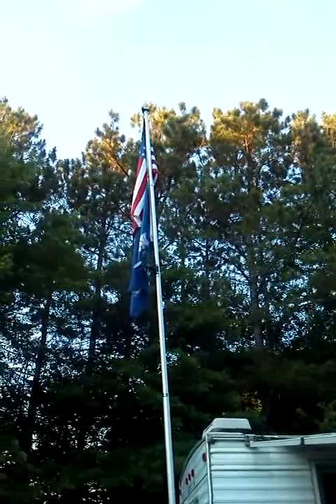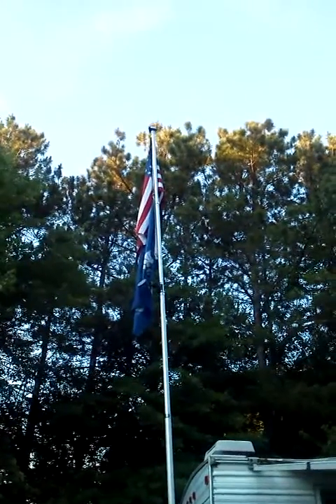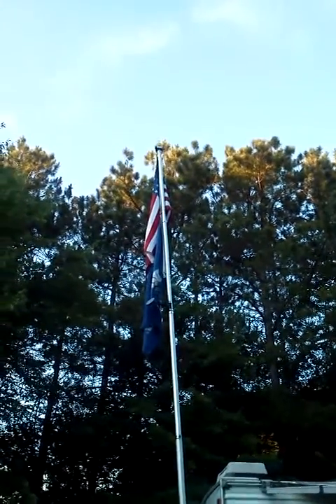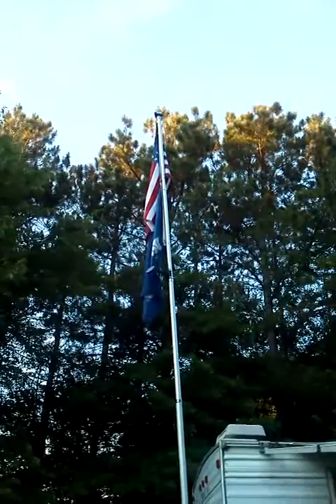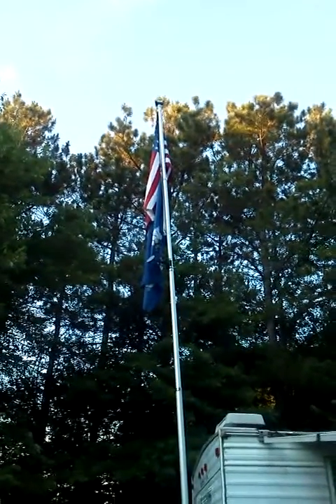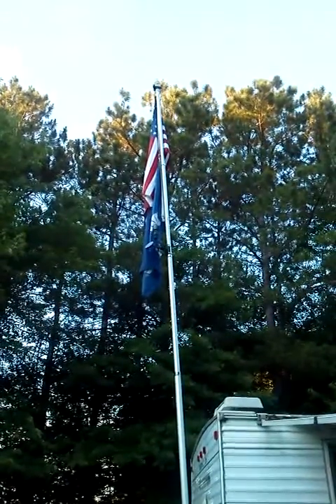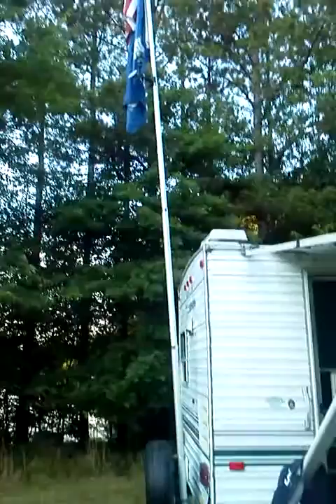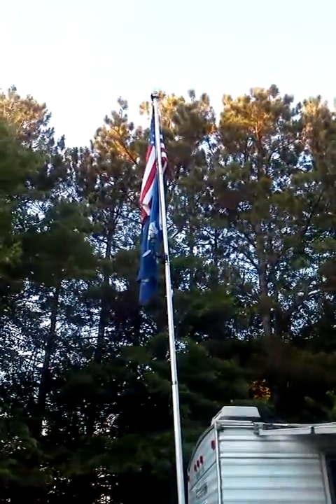New led flag pole setup